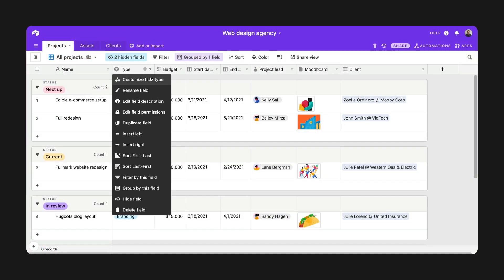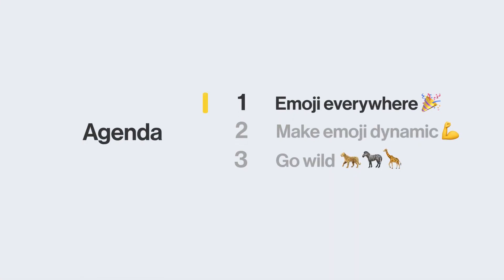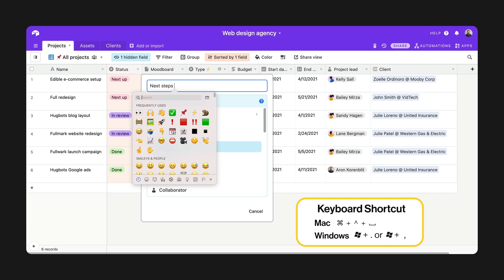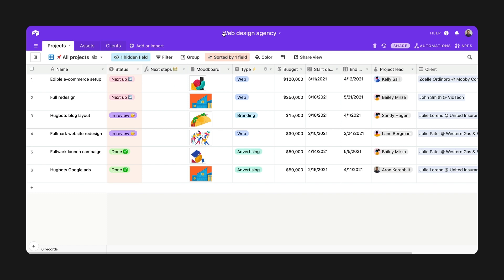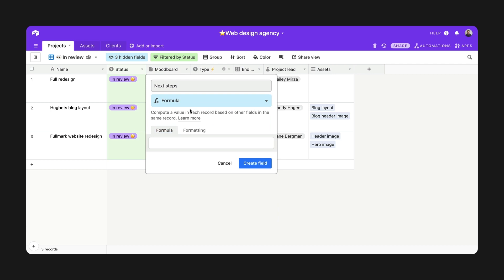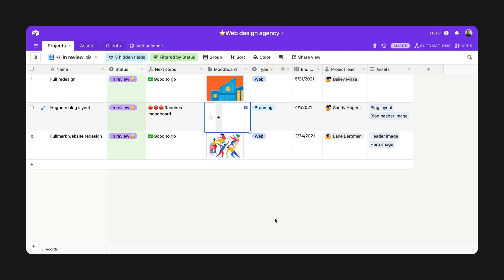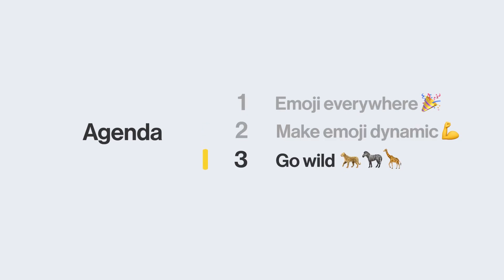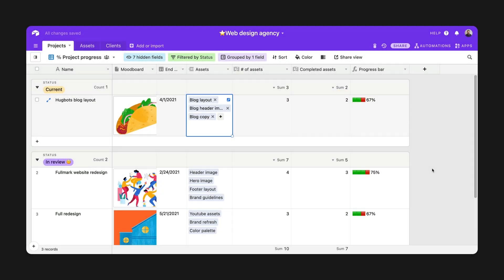Tool Tips: Guide Your Team With Emoji 🪧 | Airtable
Welcome to Tool Tips, where every week we discover new and surprising ways to use Airtable. This week we're exploring how to guide your team in Airtable using emoji!

Chapters
- Guide your team with emoji (0:00)
- Where and how to add emoji (1:06)
- Making emoji dynamic with formulas (1:49)
- Go wild with emoji and formulas (2:45)

More links 🔗